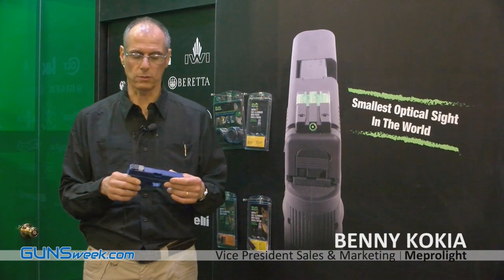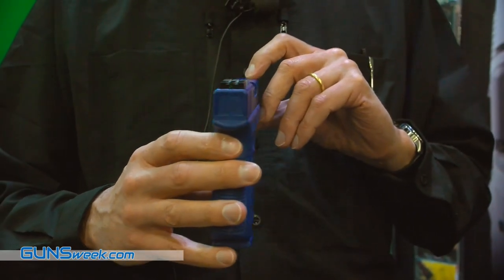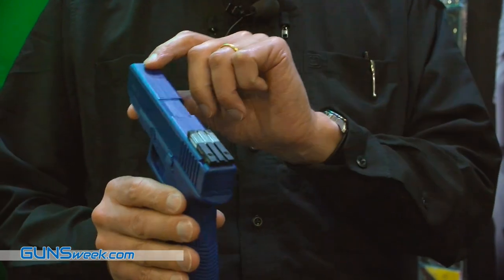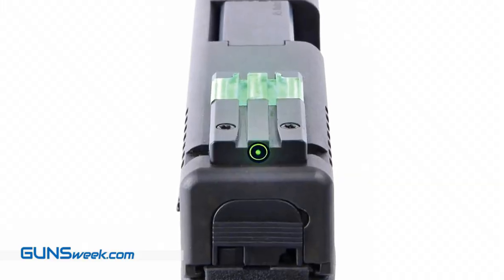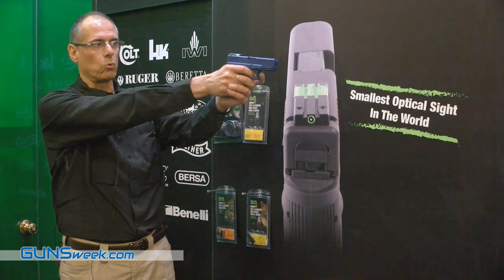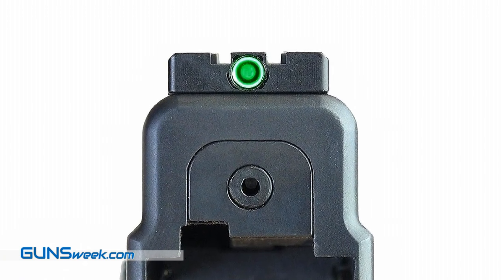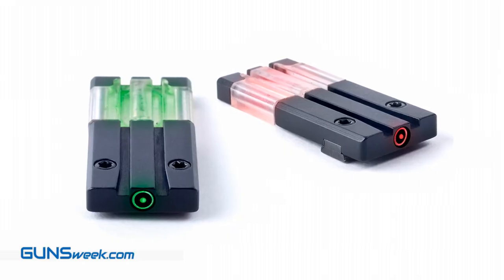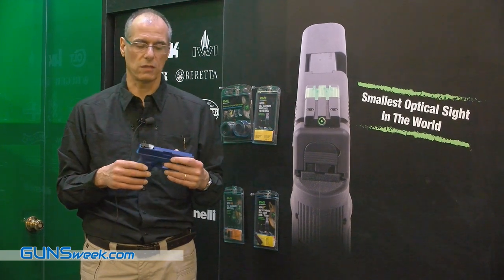SHOT Show 2017 - MEPROLIGHT FT Bullseye